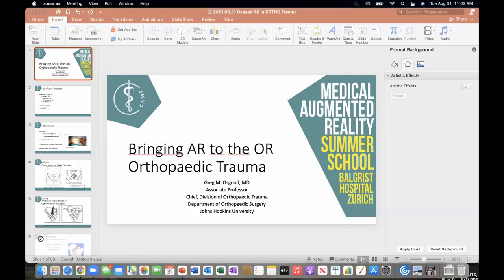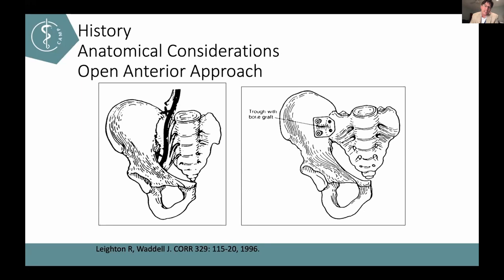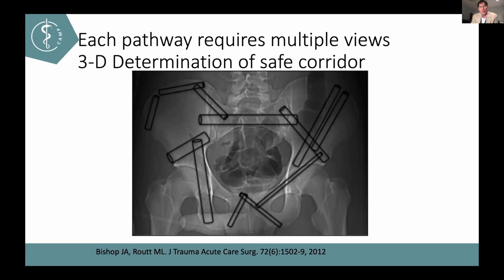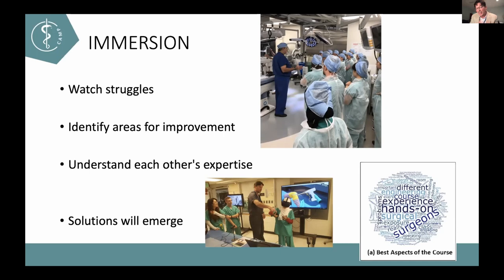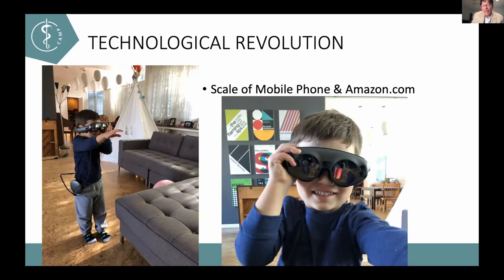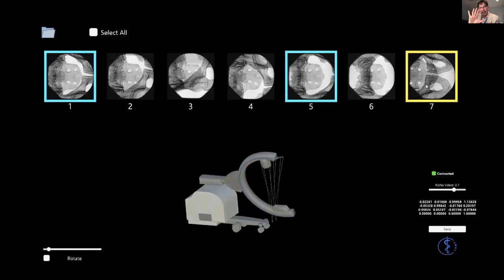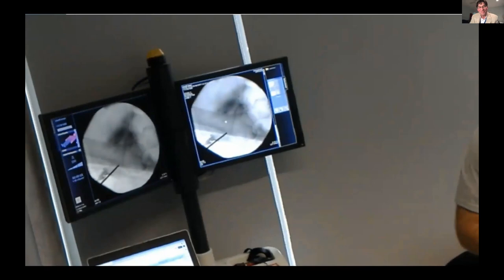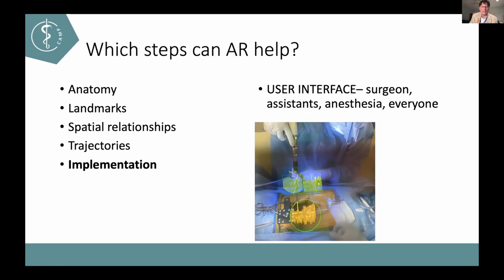MARSS2021 - Prof. Greg Osgood, MD - "Bringing AR to the OR for Orthopedic Trauma"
Keynote of Prof. Greg Osgood, MD at the Medical Augmented Reality Summer School 2021 at Balgrist University Hospital Zurich about the topic "Bringing AR to the OR for Orthopedic Trauma".

Prof. Greg Osgood, MD is the Chief of Orthopaedic Trauma, Department of Orthopaedic Surgery at Johns Hopkins Hospital, Baltimore, USA and an Assistant Professor of Orthopaedic Surgery at JHU Baltimore, USA.